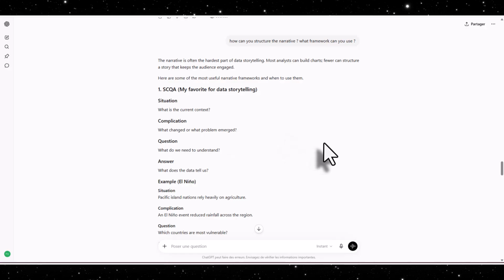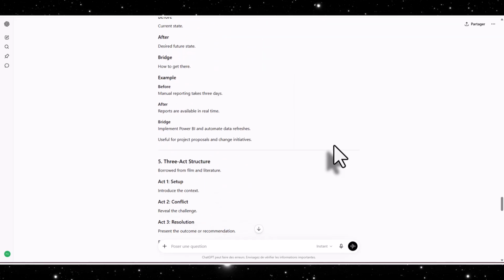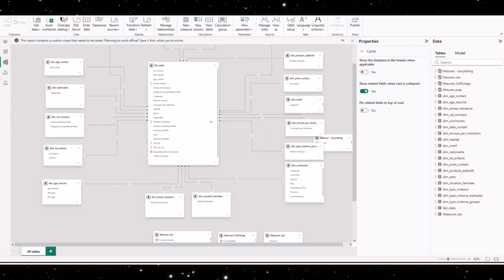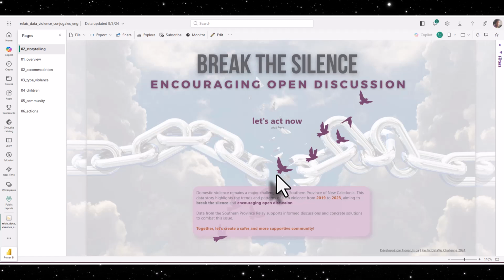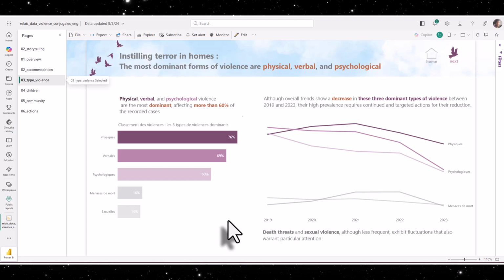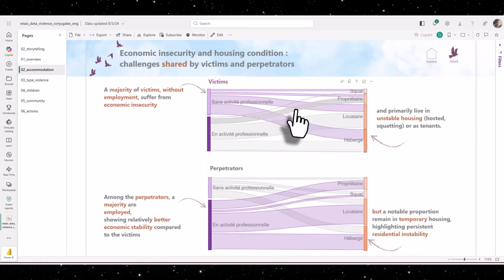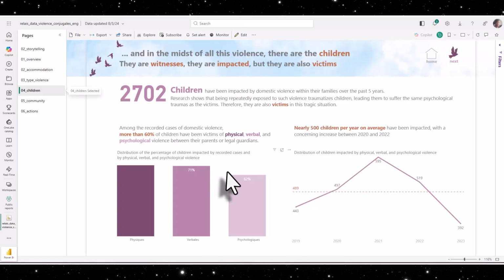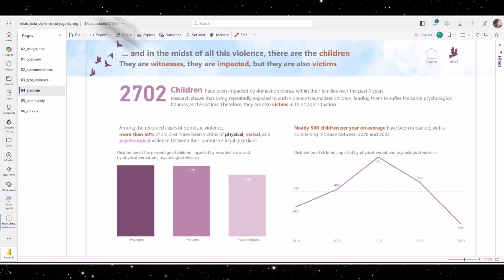Data Storytelling Framework ! Use a framework to structure your data story !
Data storytelling is the process of using data, visuals, and narrative together to explain what happened, why it happened, and why it matters

In today's video, I would like to focus on NARRATIVE !

In order to structure your narrative for your data story, you need a FRAMEWORK.

I used the SCQA framework to layout my data story, but there are other frameworks as well that you can use.

A quick brainstorm with your AI tool of choice can give you something like this :

Common Data Storytelling Frameworks

📖 SCQA (Situation → Complication → Question → Answer)
Start with the context, introduce the challenge, ask the key question, then use data to provide the answer.

📊 Data → Insight → Action
Present the data, explain what it means, and recommend what should happen next.

🎯 Problem → Cause → Solution
Identify the problem, analyze the root cause using data, and propose a solution.

🔄 Before → After → Bridge
Show the current state, the desired future state, and the steps needed to get there.

🎬 Three-Act Structure (Setup → Conflict → Resolution)
Introduce the situation, highlight the challenge, and conclude with the outcome or recommendation.

❓ What? → So What? → Now What?
Explain what the data shows, why it matters, and what actions should be taken.

🦸 Hero's Journey
Focus on the people affected by the issue, the challenges they face, and the transformation or outcome.

🌍 Context → Trigger → Evidence → Impact → Recommendation
Start with the real-world event or process that generated the data, use data as evidence, explain the impact, and conclude with a recommendation.

Key takeaway:
Data storytelling is not just about presenting charts. It's about using data as evidence to explain what happened, why it happened, why it matters, and what should happen next.